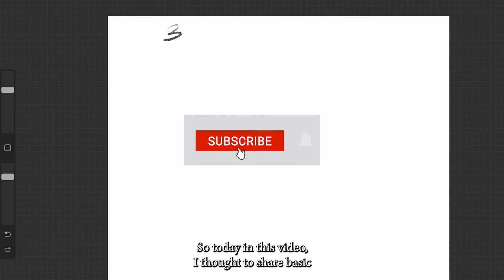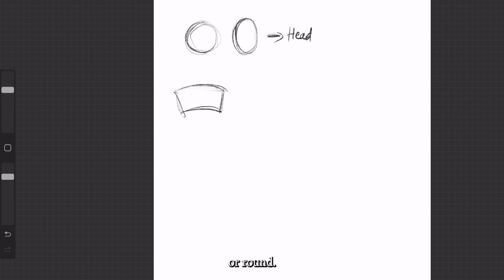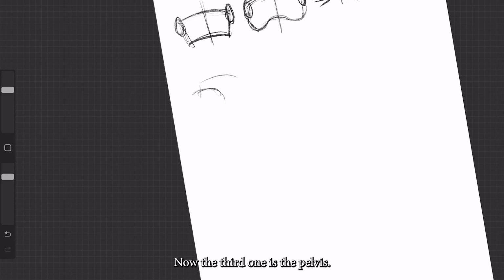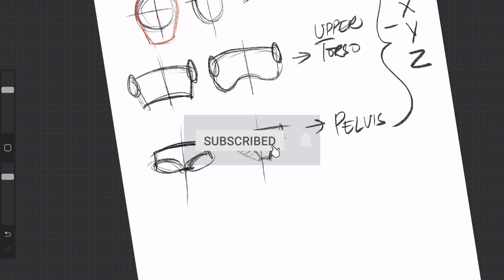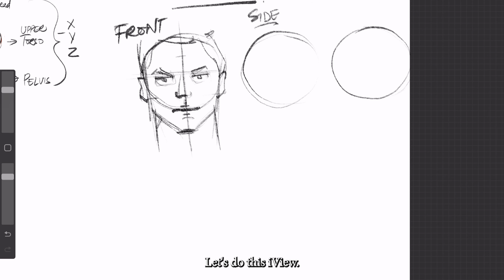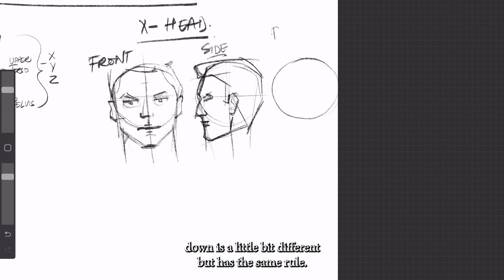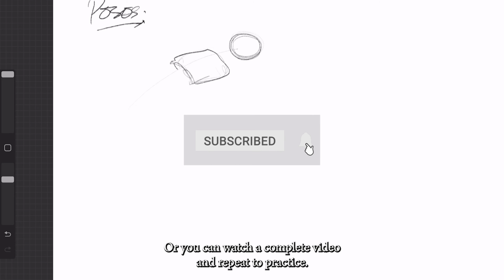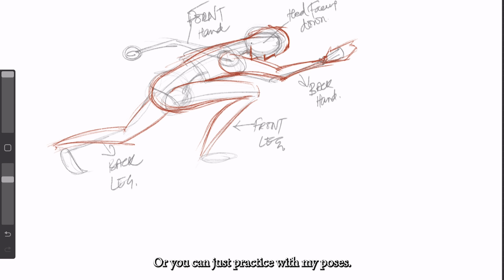Beginner Lesson for Drawing Human Body | Procreate Ipad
Welcome to our latest drawing tutorial! In this video, we'll explore fundamental tips and techniques for mastering the art of drawing the human body. Whether you're a beginner or looking to refine your skills, this tutorial is packed with valuable insights to help you improve your drawings. From understanding the basic anatomy to creating dynamic poses, we've got you covered. So grab your pencils and let's dive in!

Timestamps:
0:00 - Introduction
0:45 - Importance of Understanding Human Anatomy
2:10 - Tips for Drawing the Head
4:05 - Techniques for Drawing the Torso
6:20 - Exploring the Pelvis and Limbs
8:30 - Adding Detail and Texture
10:15 - Creating Dynamic Poses
12:00 - Drawing Exercise: Running Pose
14:30 - Common Mistakes to Avoid
16:45 - Additional Tips and Resources
18:20 - Conclusion

And if you found this video helpful, be sure to share it with your fellow artists. Happy drawing!